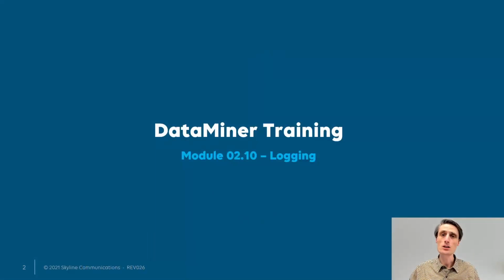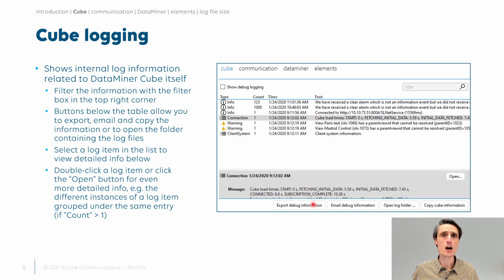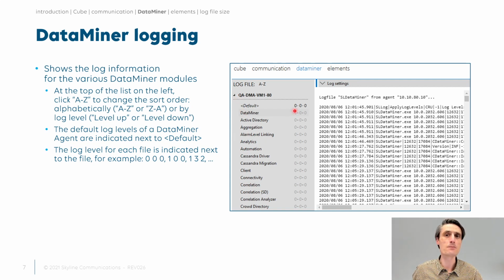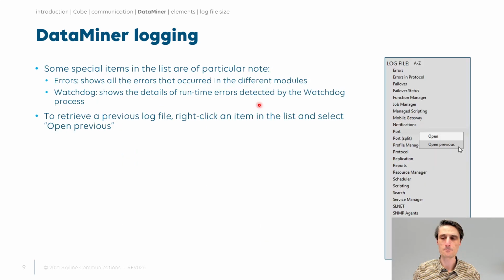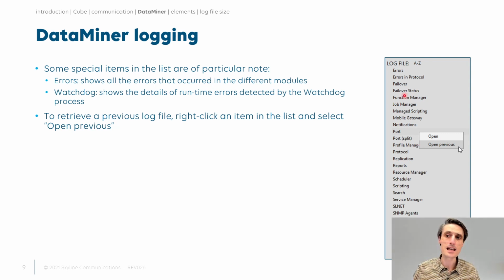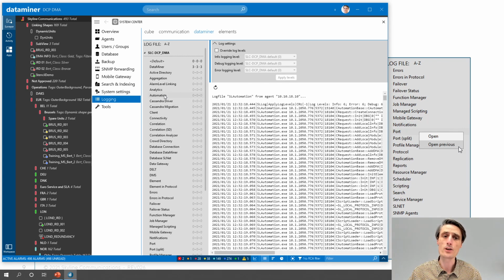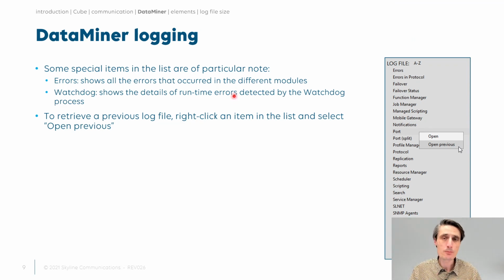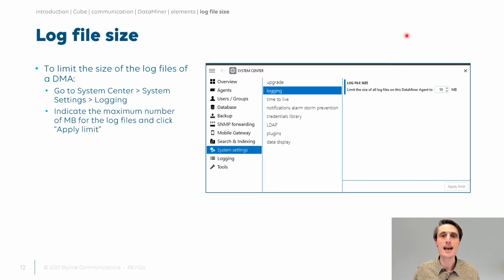DataMiner Administrator - Logging